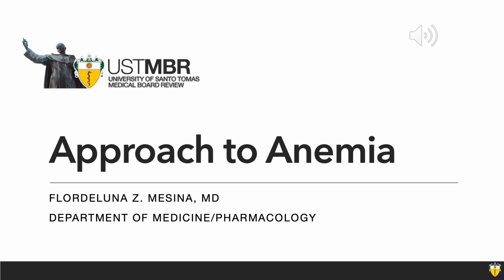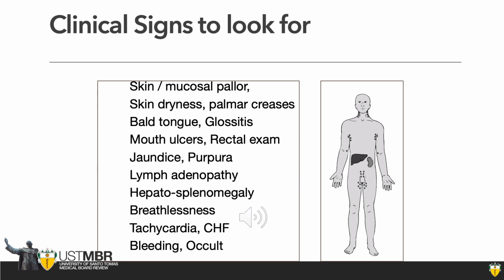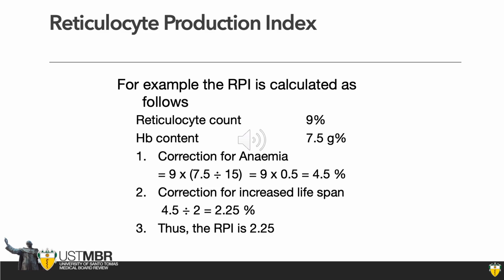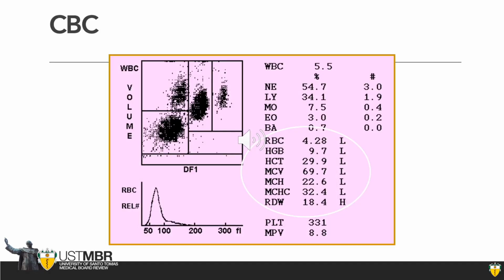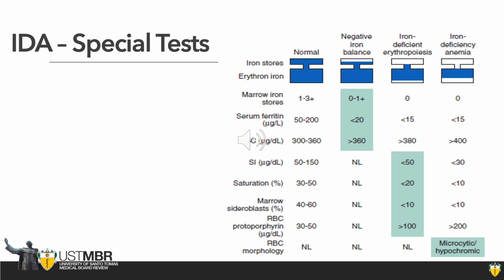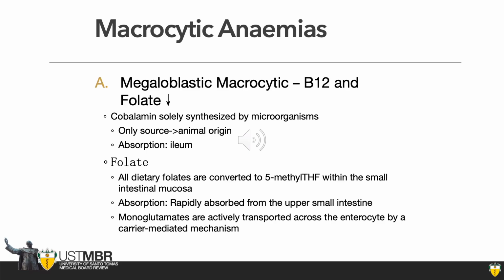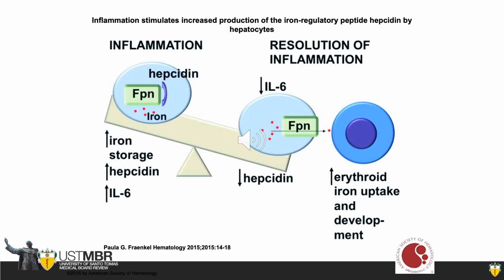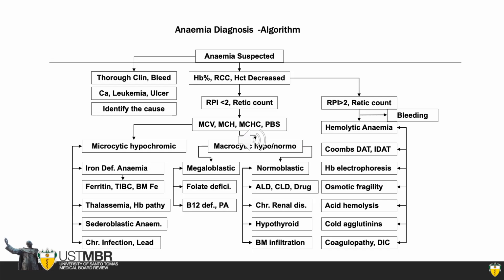MBR HEMA 1